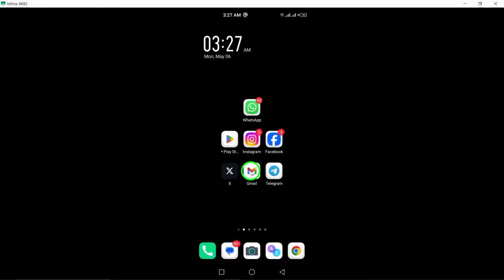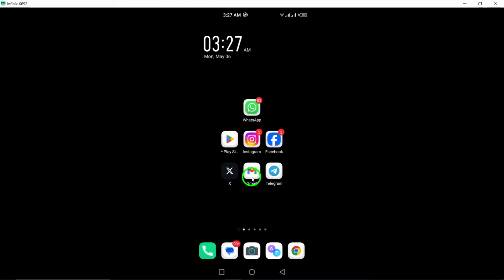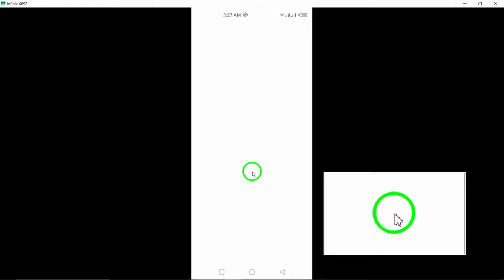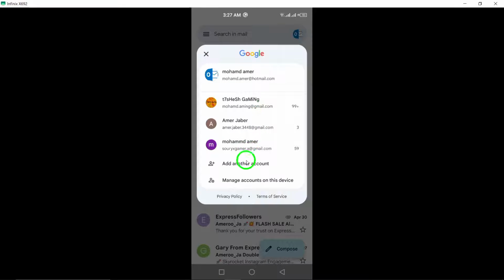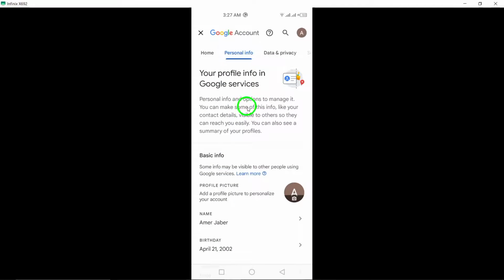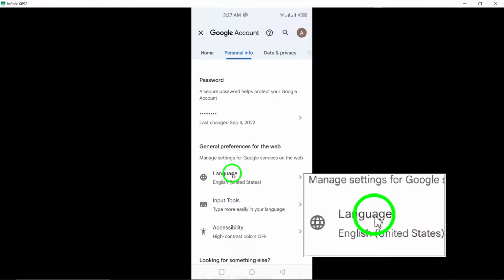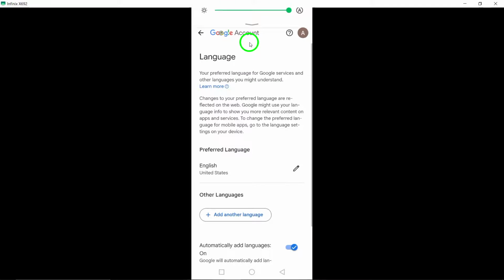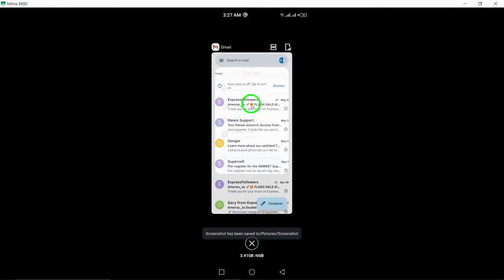How to Change Language on Gmail App (Updated)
Discover the updated method for changing the language on your Gmail app with this easy tutorial. Follow these steps:

1. Open Gmail App on your Android device.
2. Tap your profile photo at the top right.
3. Tap "Manage your Google account."
4. Select "Personal info."
5. Scroll down and tap "Language."

Stay informed with the latest features and updates on Gmail. Customize your app to your preferred language effortlessly.